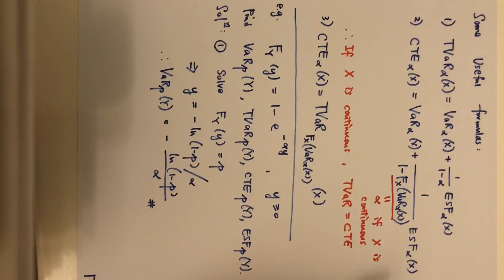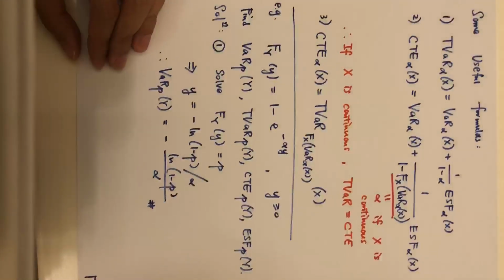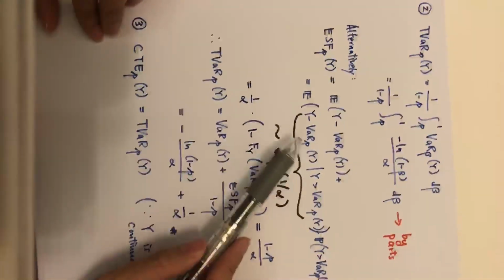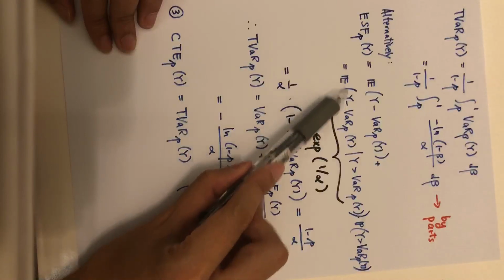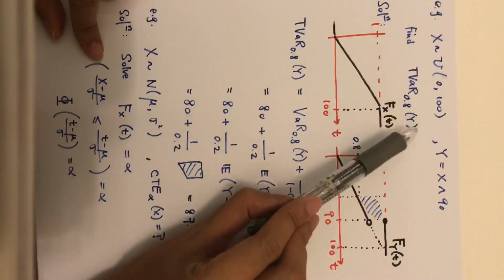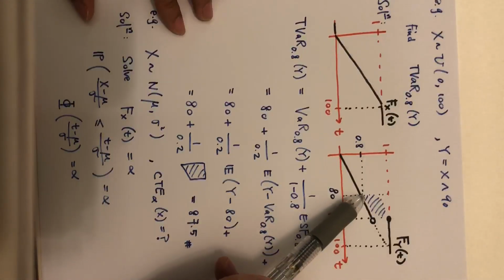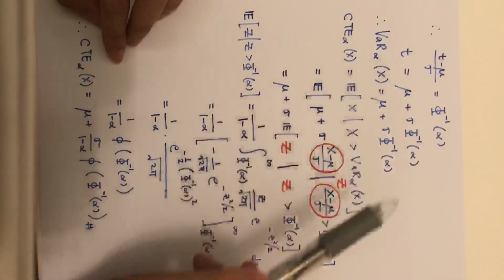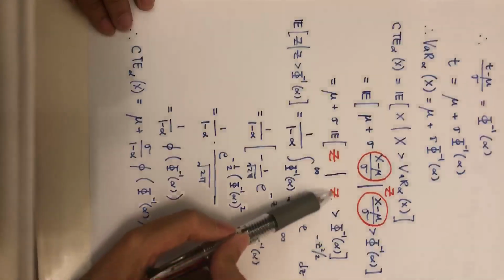STAT3906 Ch 8 Part 3